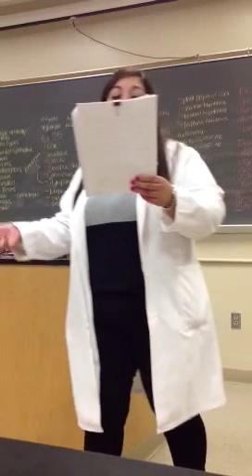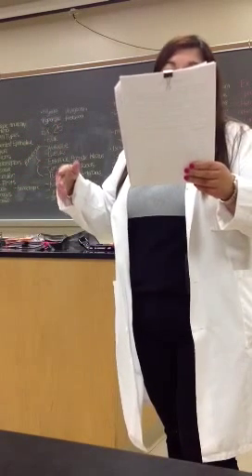Anatomy and physiology final review